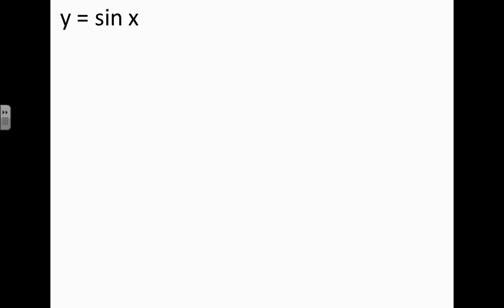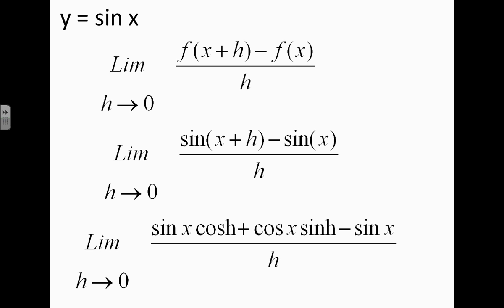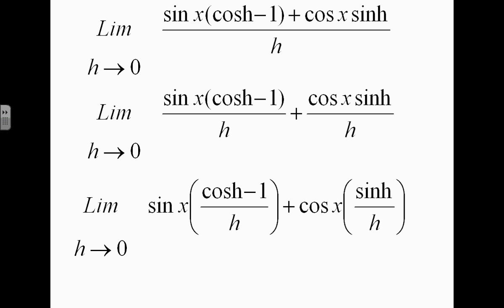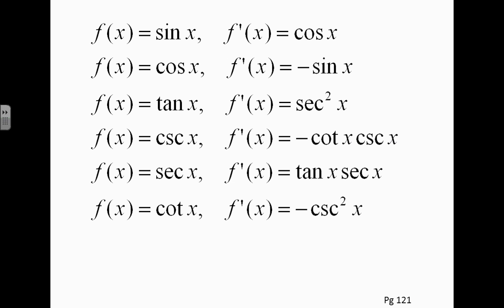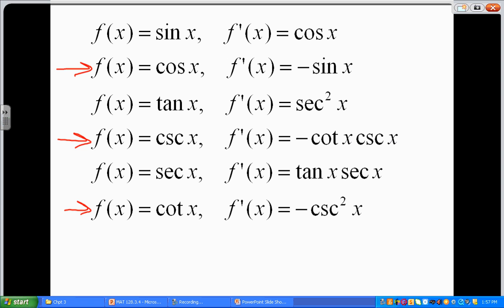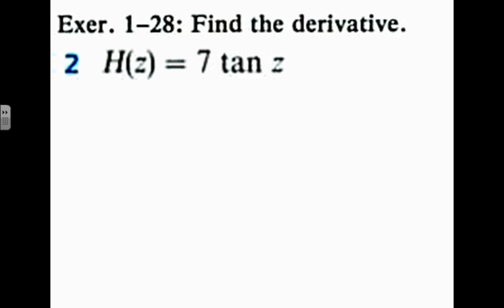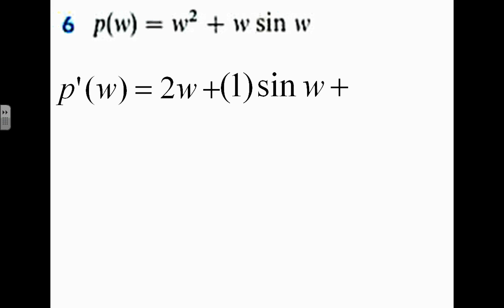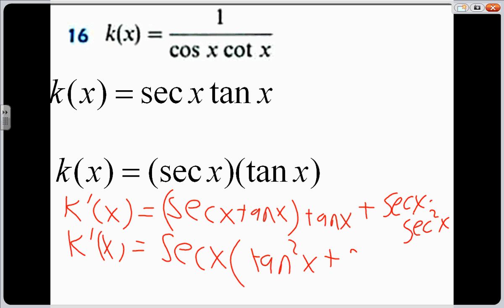MAT 128 3 4